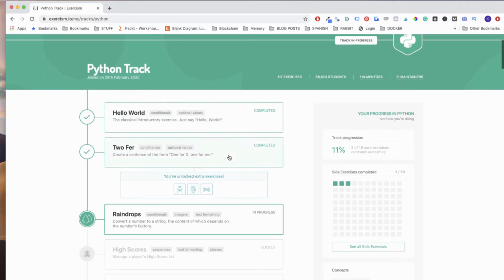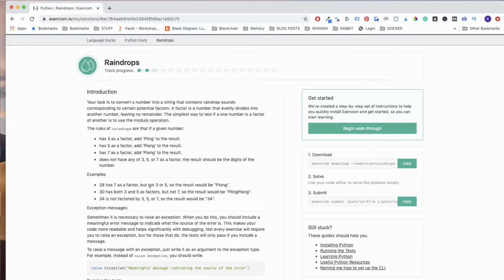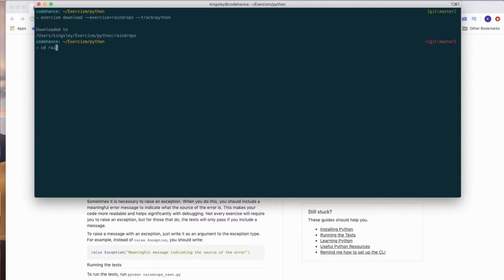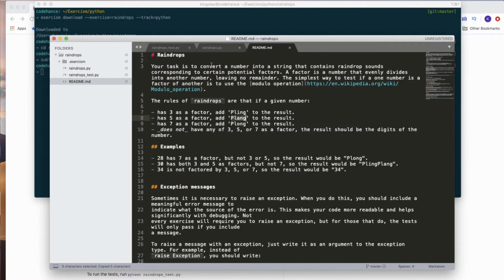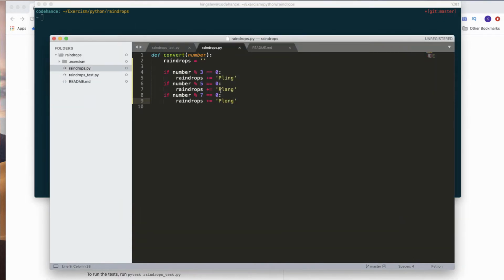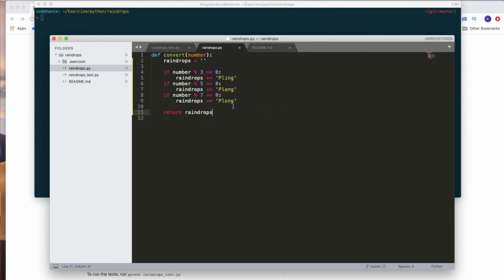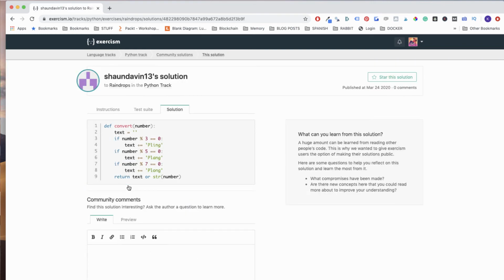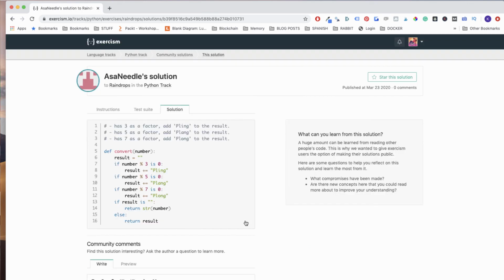06 Learn Python Exercise | Raindrops Challenge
conditionals - integer

Learn Python Exercise / Challenge:
Calculates different factors, print 'Pling' if has factor of 3, print 'Plang' if has factor of 5 print 'Pong' if has factor of 7 and print out the digit if not factor of 3, 5, 7.